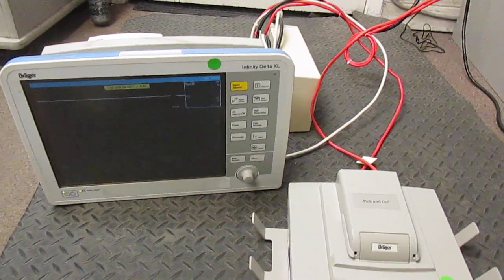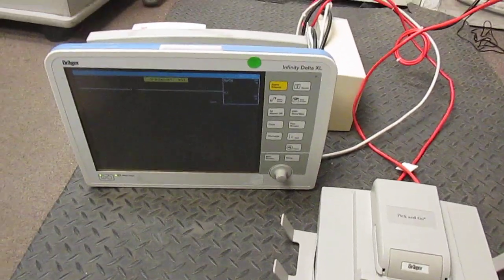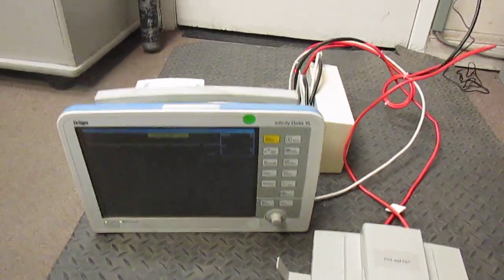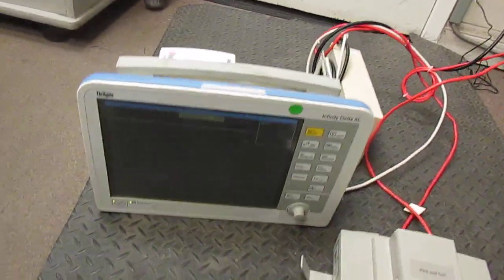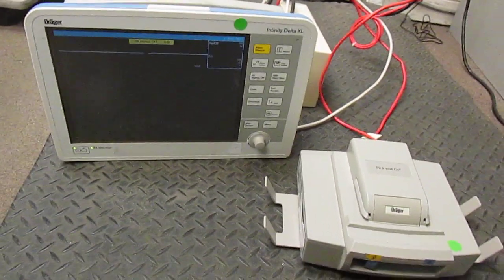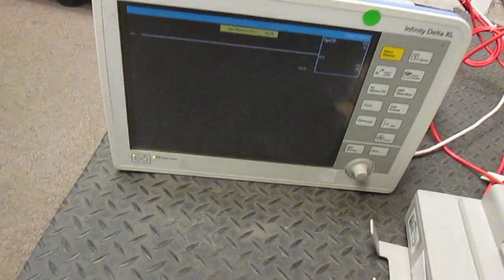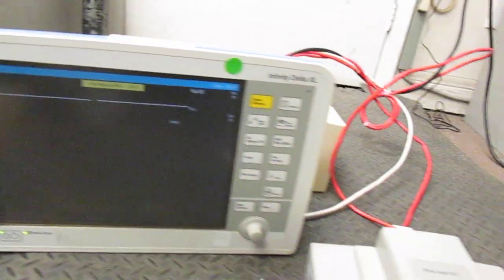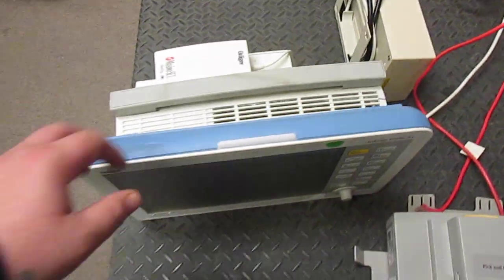Drager Infinity Delta XL12.2" Patient Monitor w/ power supply & docking station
We are selling a

Unit was power tested and seems to work good, however since we do not have anyway to be tested units are being sold as is for parts / not working.

There may be some minor cosmetic damage, please see pictures.

There are NO accessories, manual, or software included.

Or in person at 1000 magnetic drive, north york ontario m3j 2c4 open monday - friday 9am - 330 pm except holidays. Entrance is around the back.